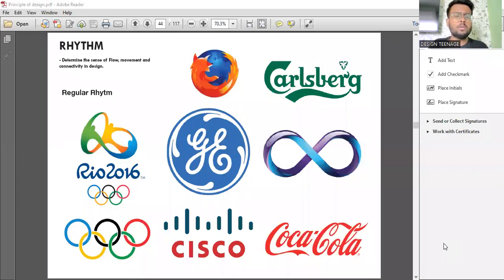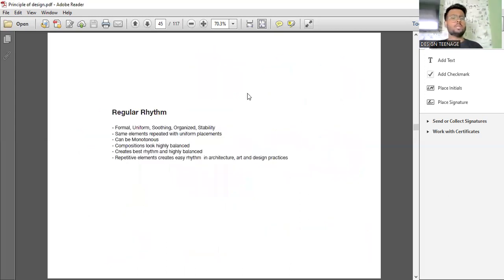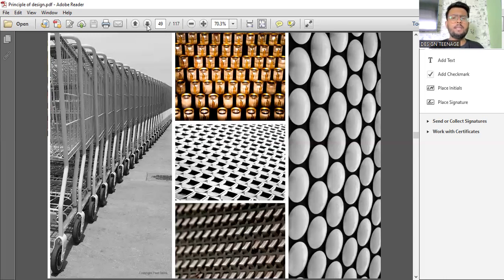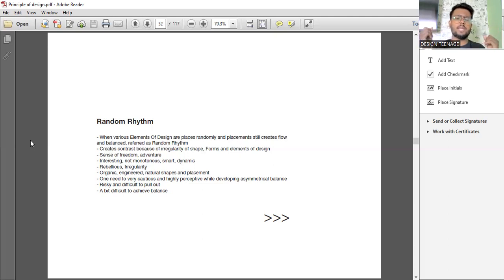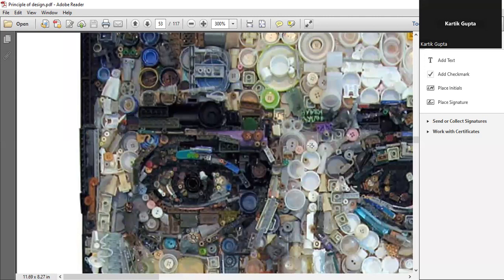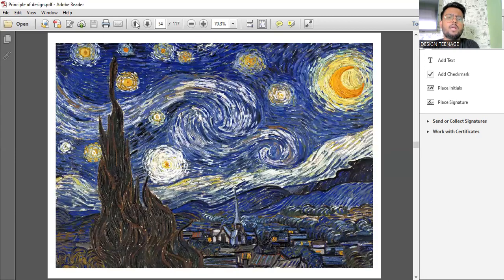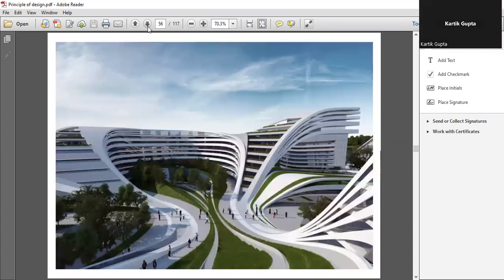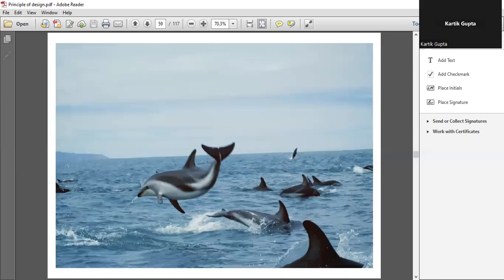NATA 2023 Crash Course Live Class | Design Principle Rhythm